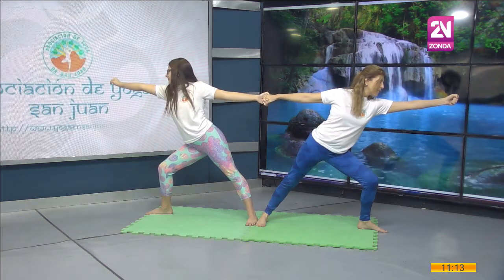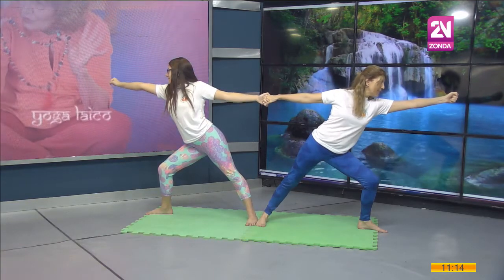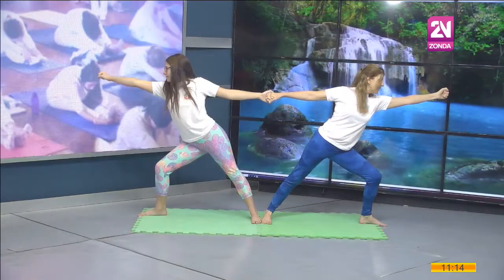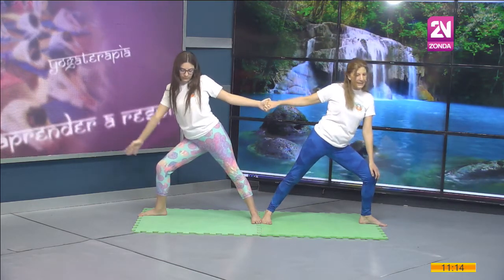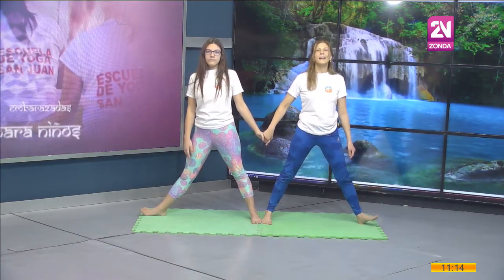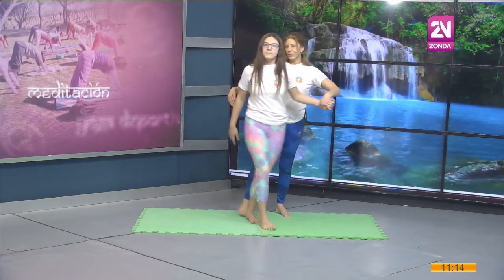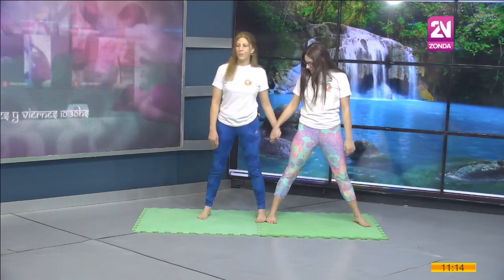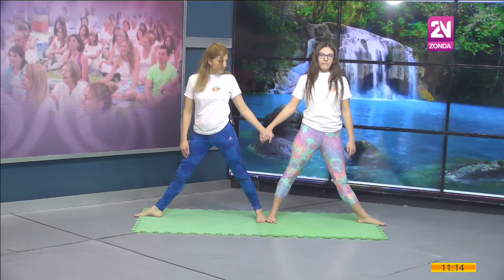CANAL 35 Televisión Digital - Andrea Kossowski, Yoga en Dupla, Asociacion de Yoga San Juan